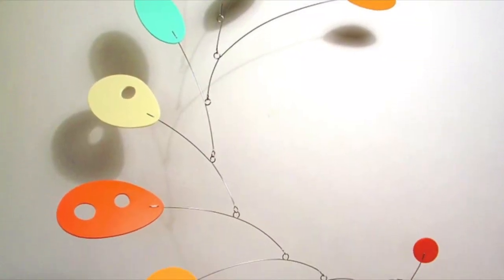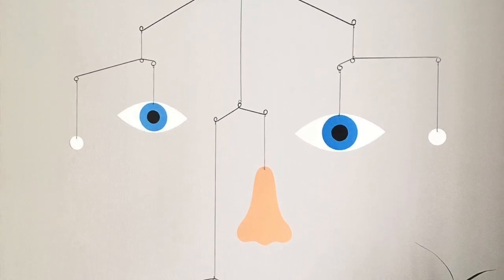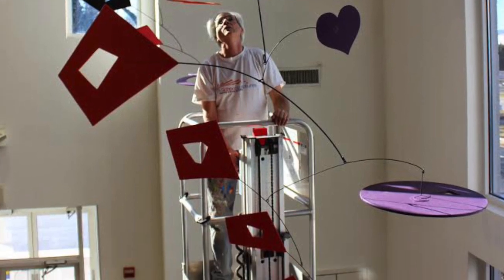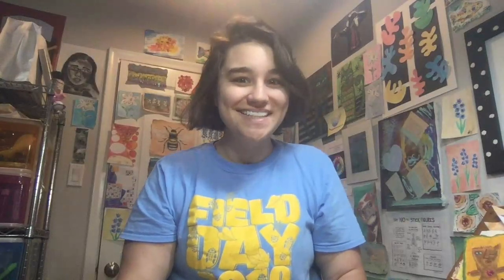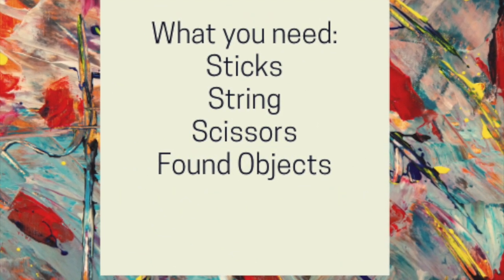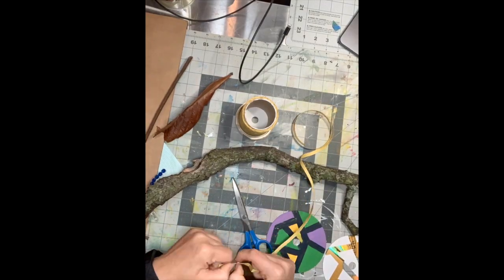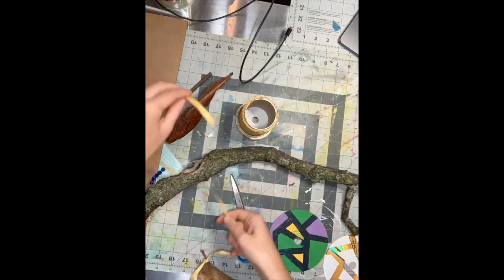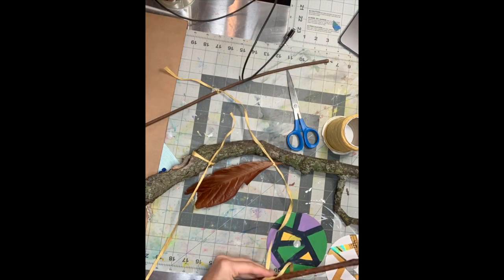Alexander Calder Found Object Art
This video is about Alexander Calder and how to create a mobile with found objects.